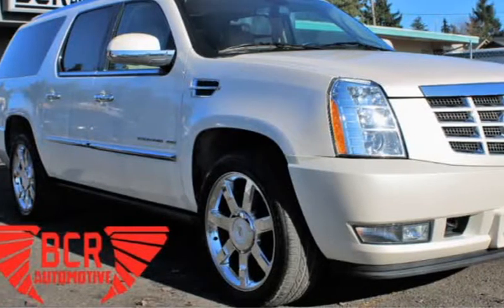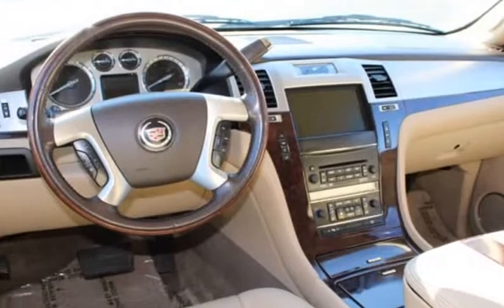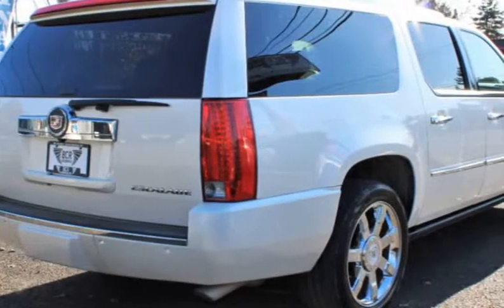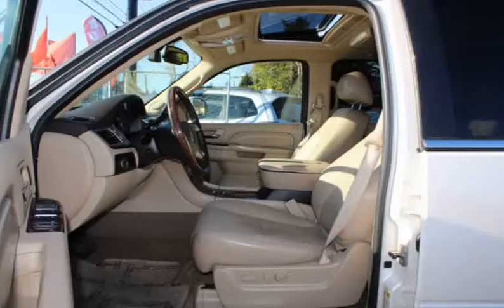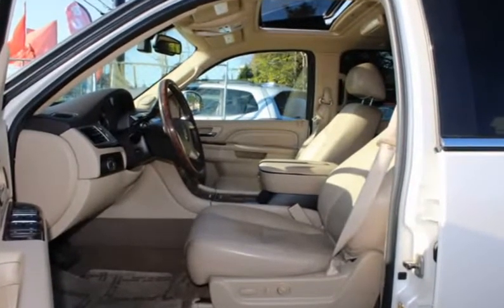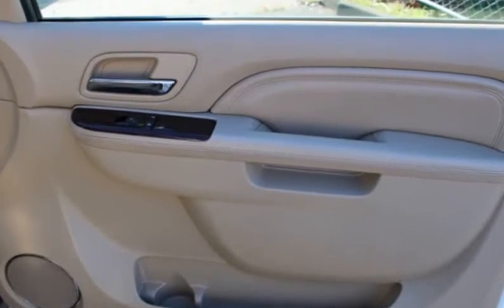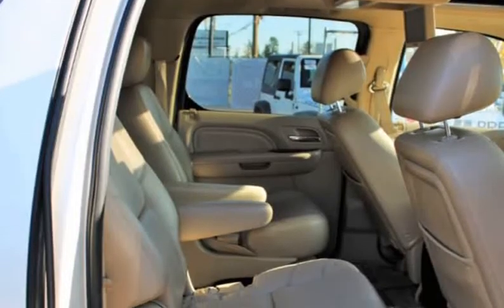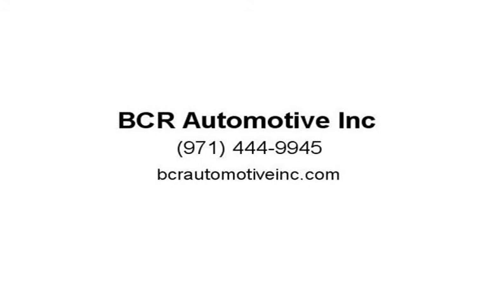2011 Cadillac Escalade ESV AWD 4dr (Portland, Oregon)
12649 SE Division St
Portland